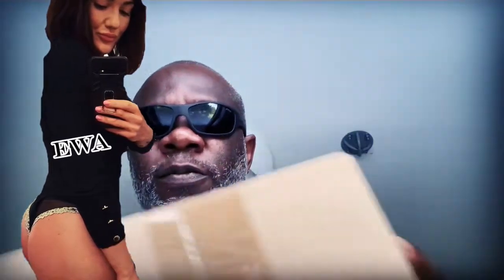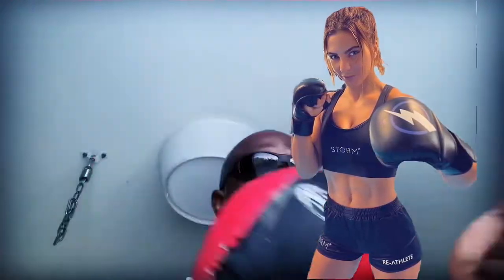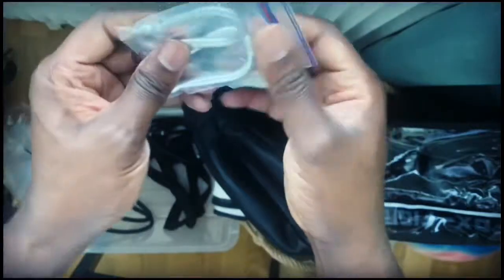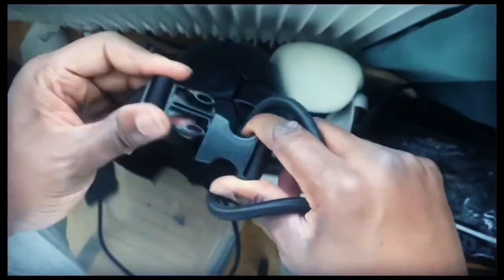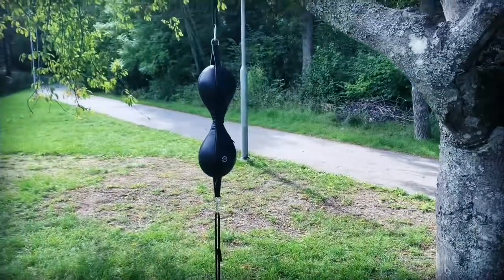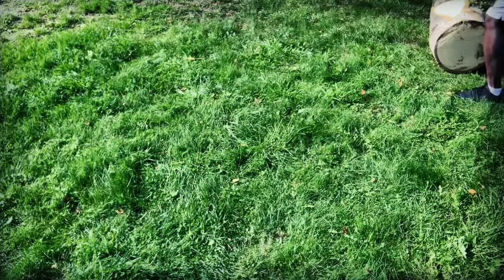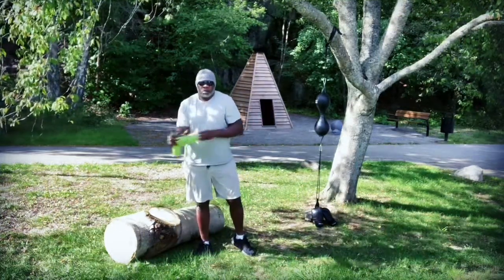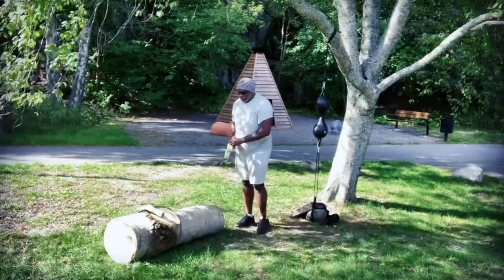UNBOXING MEXICAN DOUBLE END BAG & WORKOUT TEST